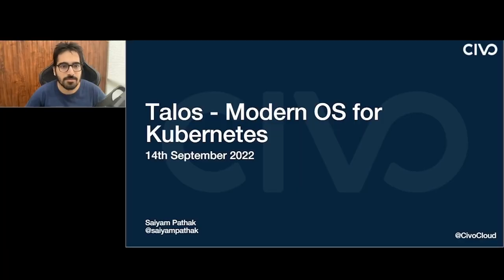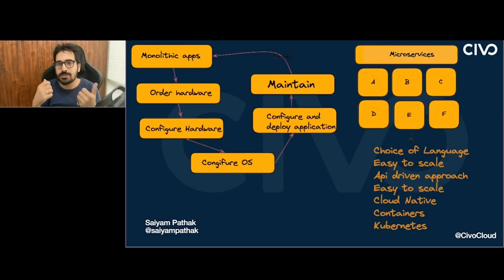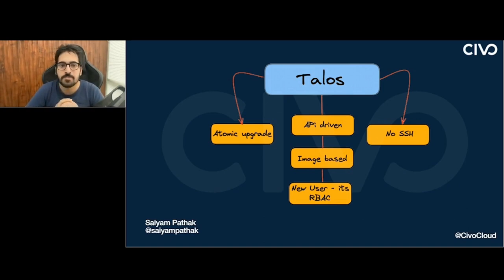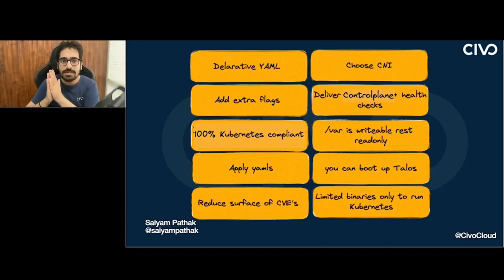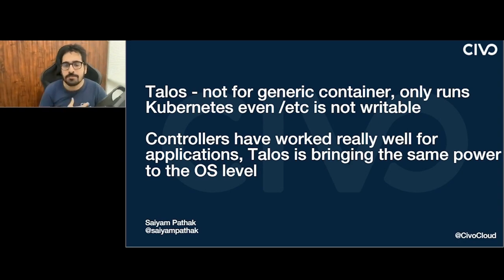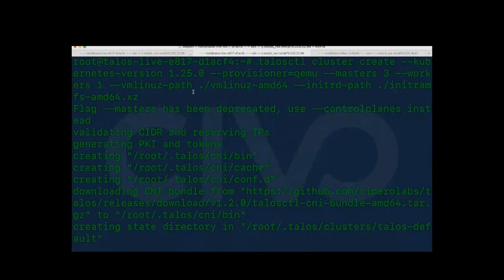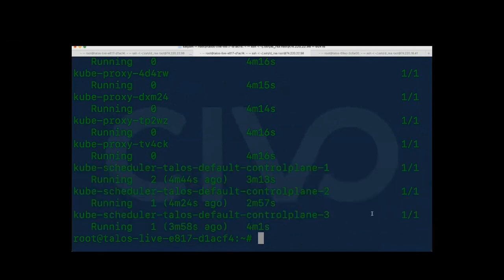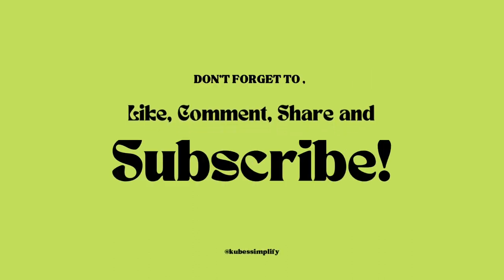Talos deep dive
This video introduces Talos from scratch and showcases how it works with a demo. This video will be enough to get you knowledge about what Talos is and how you can get started with creating your own Talos Kubernetes cluster.